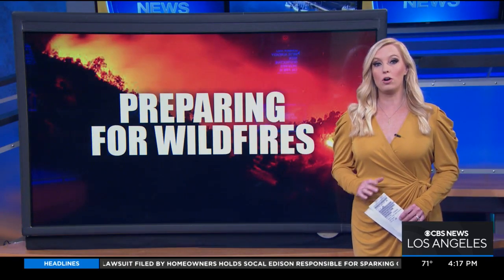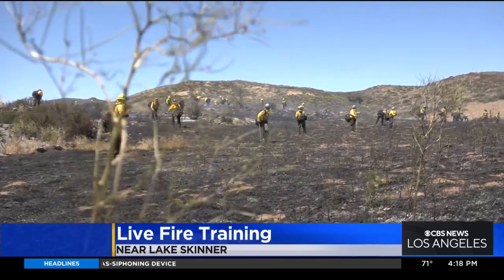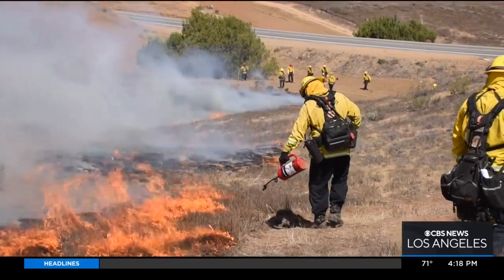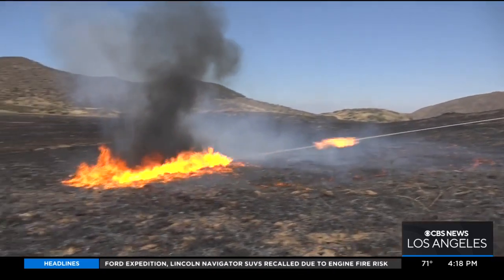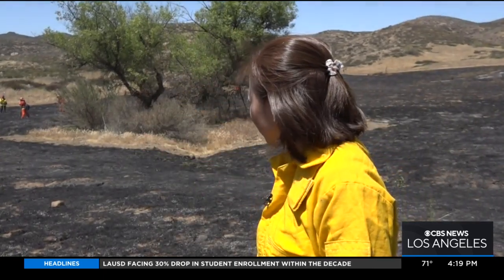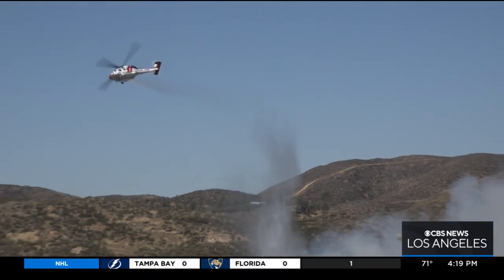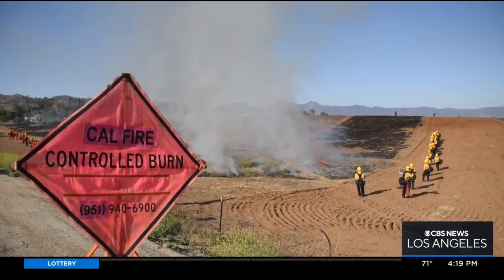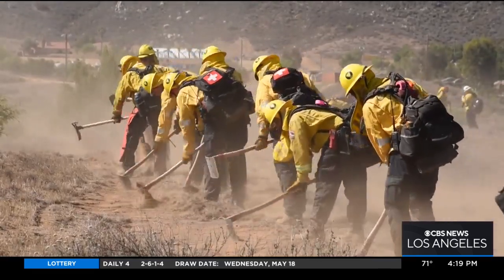Firefighters practice live fire training in Riverside County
In the wake of a massive wildfire which destroyed 20 homes in Orange County, over 400 firefighters from 14 different agencies practiced wildfire control Thursday. CBS LA's Rina Nakano partook in part of the training, speaking with fire officials who explained why such practices are necessary as California heads into hot, dry summer.